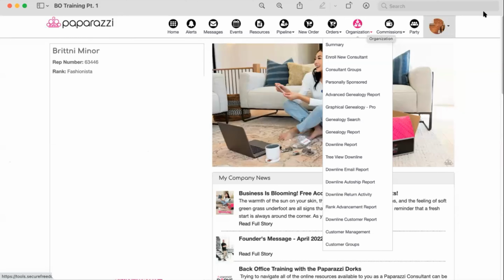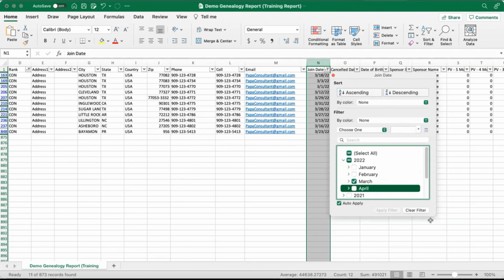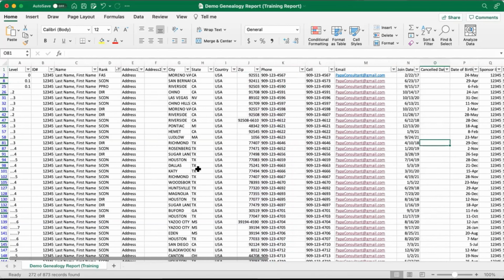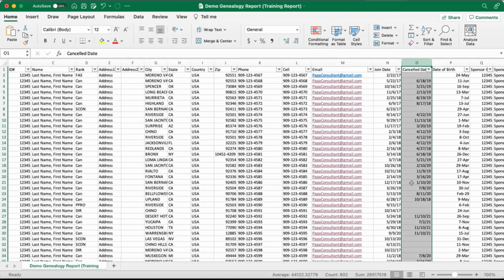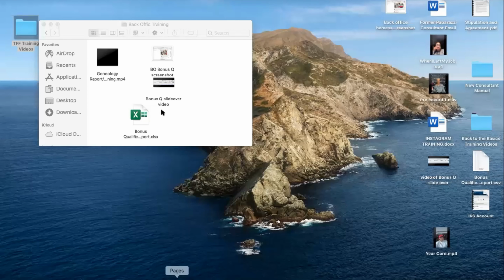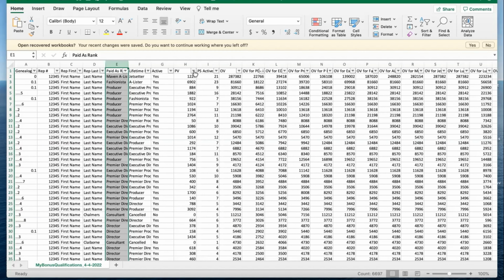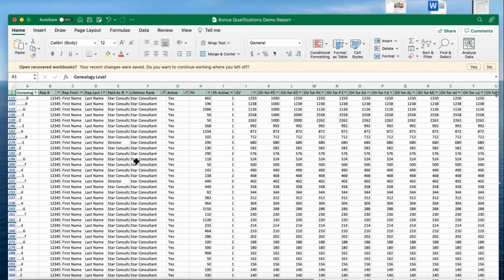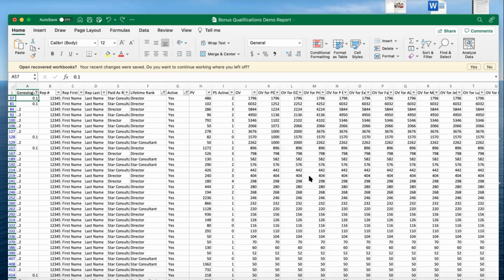How to use the Geneology and Bonus Qualifications Report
In this training you will learn how to use the bonus qualifications report and the Geneology report in your back office.